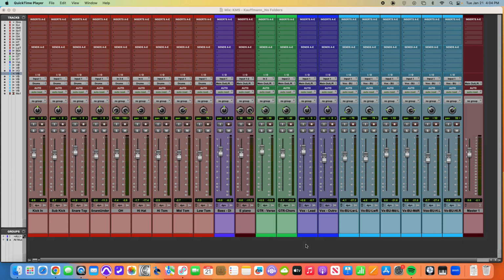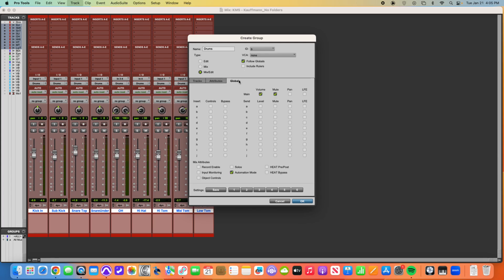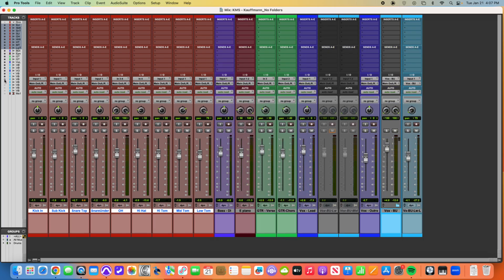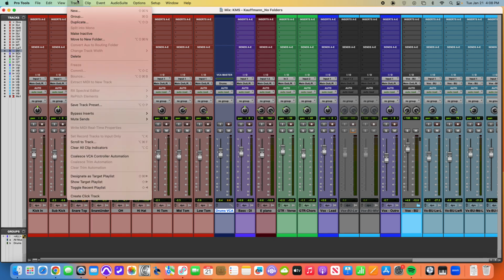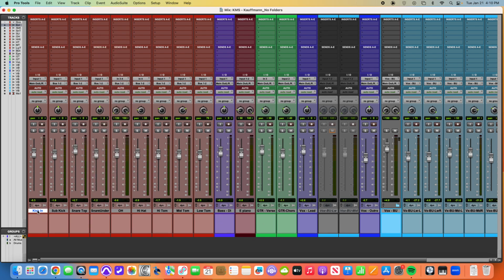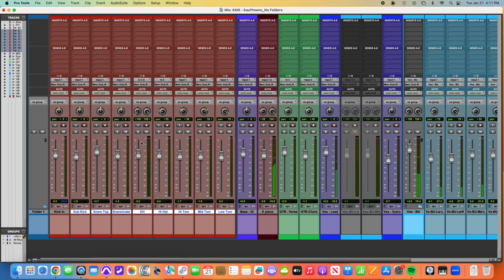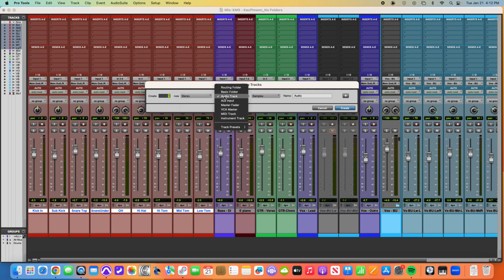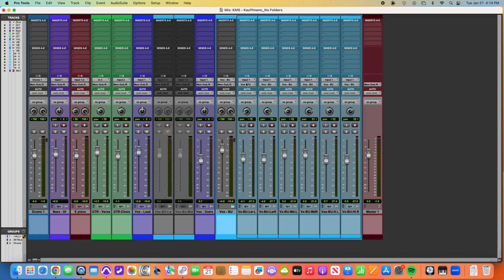Mixing KMS 25 - Grouping Many Ways